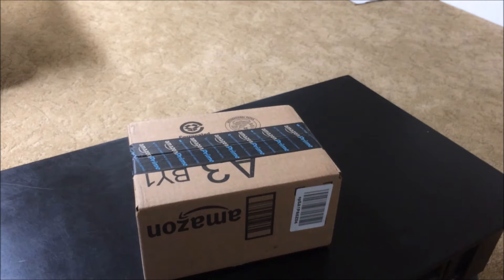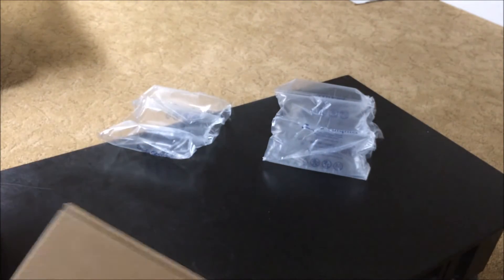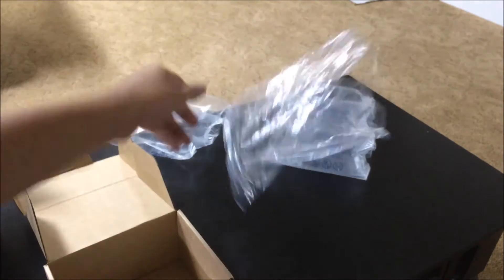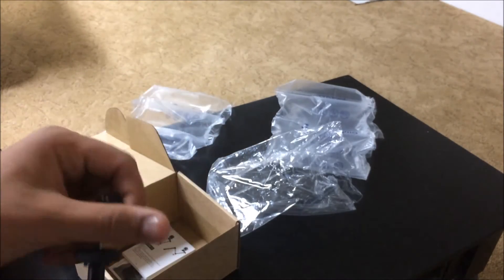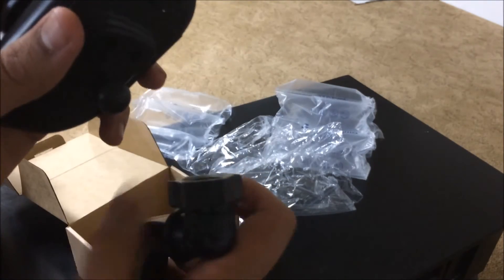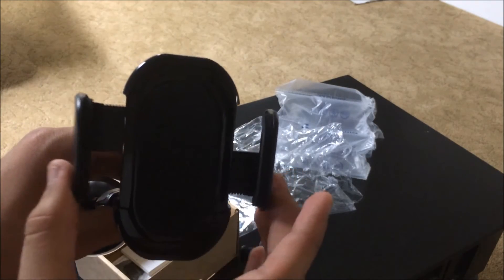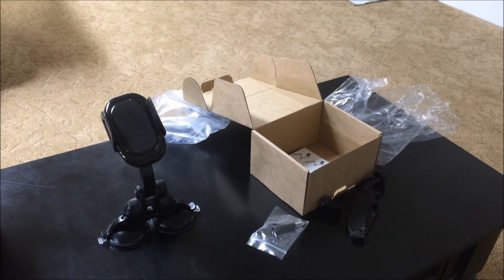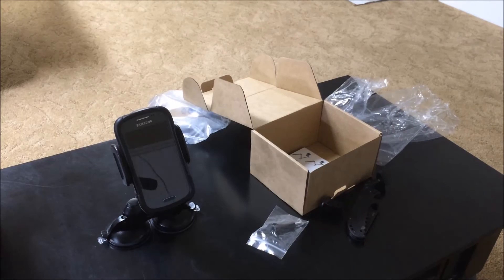Smatree Suction Cup Phone Mount Unboxing